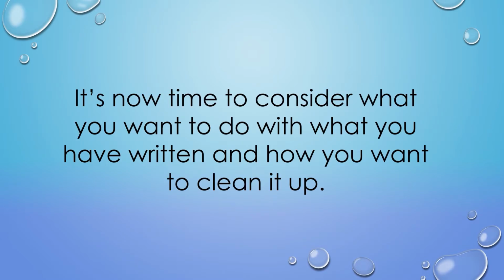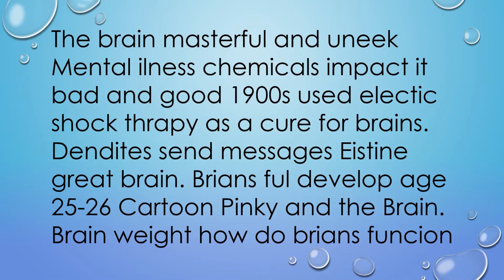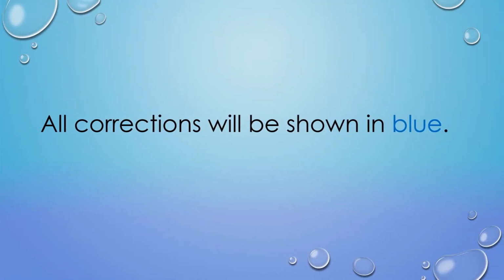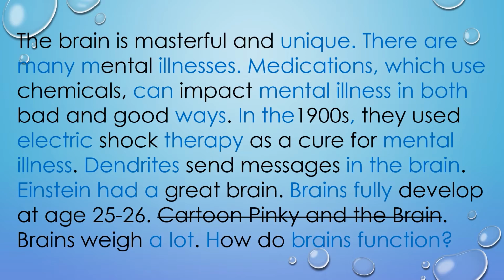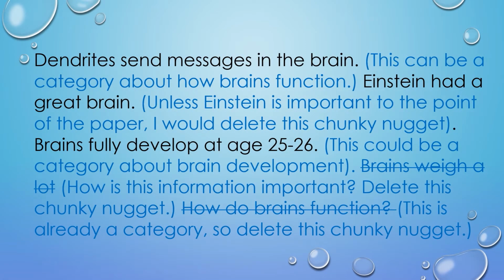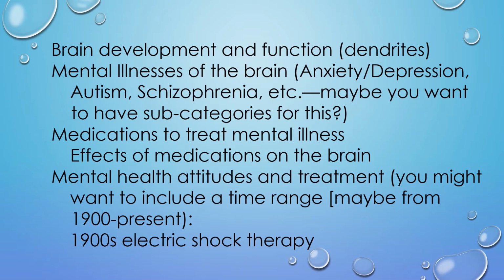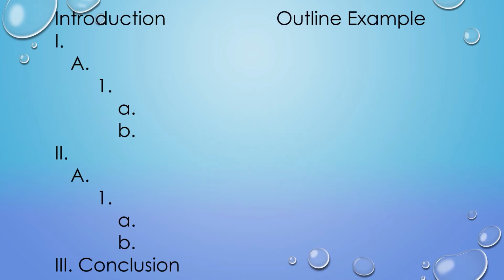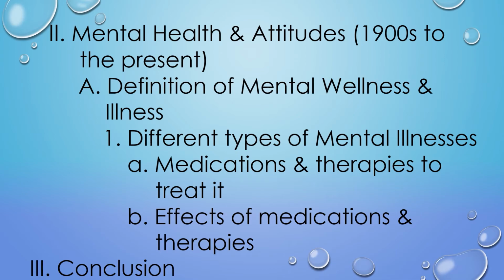Vomit on the Page - An FSW Writing Center Workshop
For more information on the FSW Writing Center, visit our